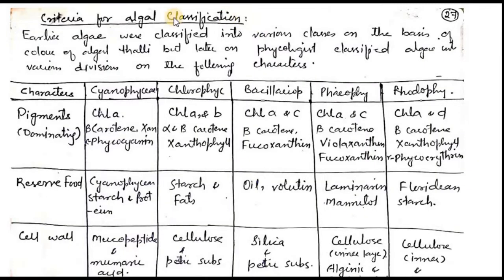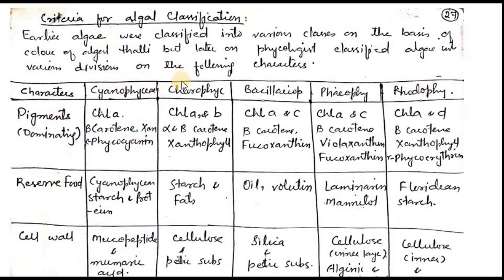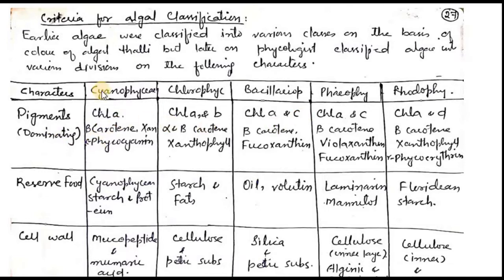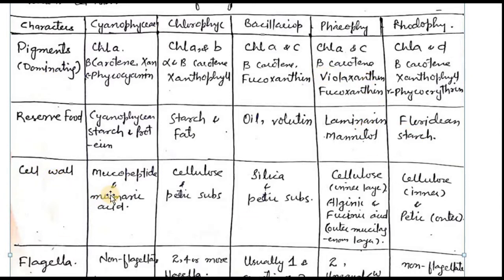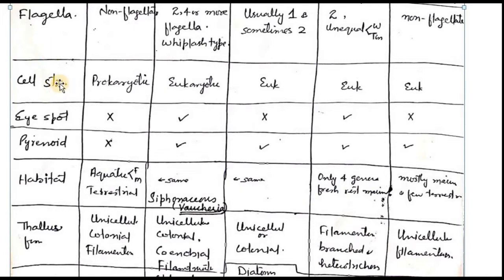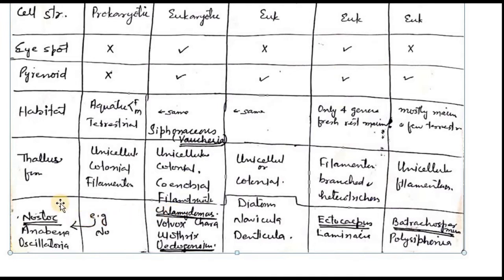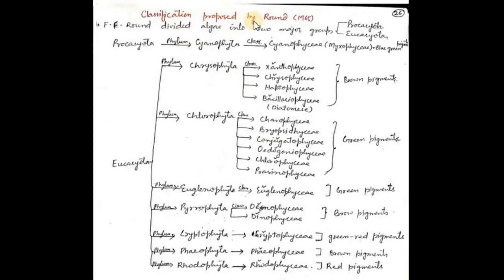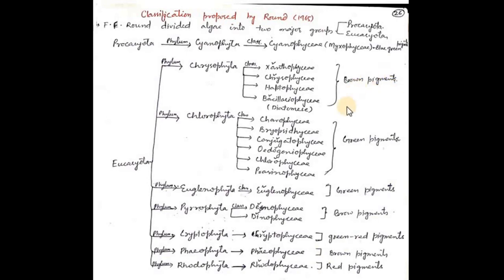Criteria of algal classification & Classification of algae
मेरे टेलीग्राम से जुड़ें और PDF नोट्स प्राप्त करें, साथ ही मेरी ई-बुक्स और पूर्ण PDF नोट्स तक पहुंच की जानकारी पाएं!

Join my Telegram group or WhatsApp group for PDF notes and information on accessing my eBooks
The following points highlight the nine main criterions on which modern concepts of classification of algae is based. The criterions are:
1. Pigments
2. Reserve food
3. Cell wall
4. Flagella
5. Cell structure
6. Eye spot
7. Pyrenoid
8. Habitat
9. Thallus
The committee on the International Code of Botanical Nomenclature has recommended certain suffixes for use in the classification of Algae. These are
Phyta for division,
Phyceae for class,
Phycideae for subclass,
ales for order,
inales for sub order,
aceae for family,
oidease for sub family
Greek name for genus and Latin name for a species.